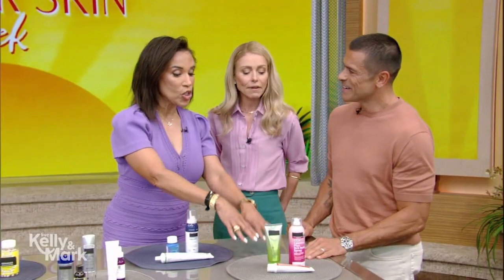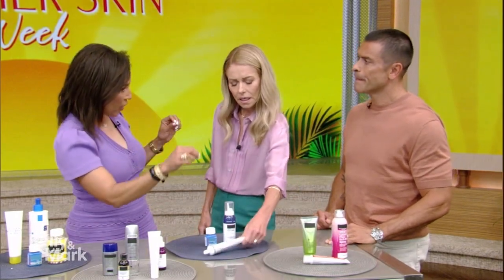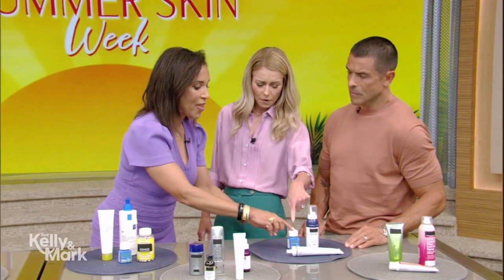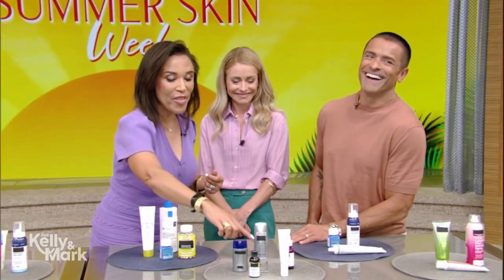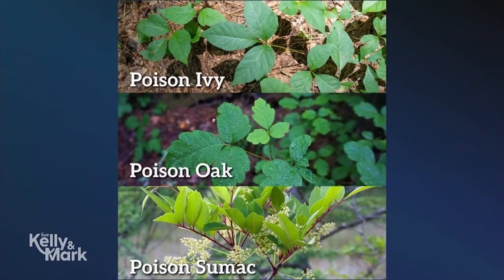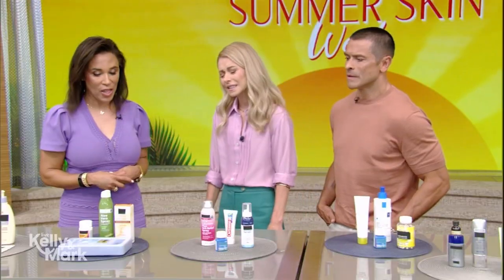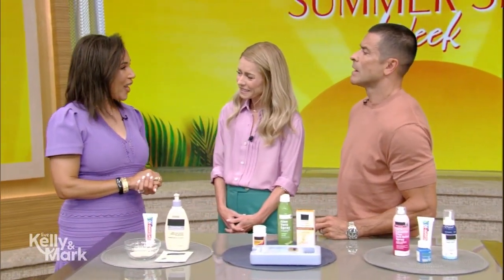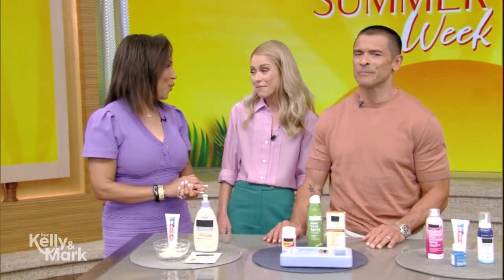Summer Skin Week: Common Summer Skin Issues with Dr. Jeanine Downie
Dr. Jeanine Downie shares advice on managing common summer skin issues.